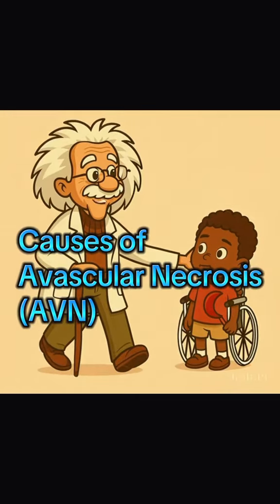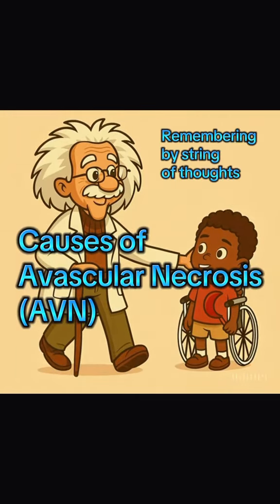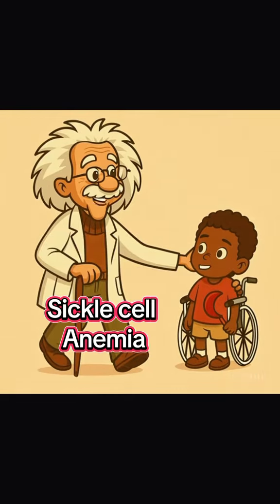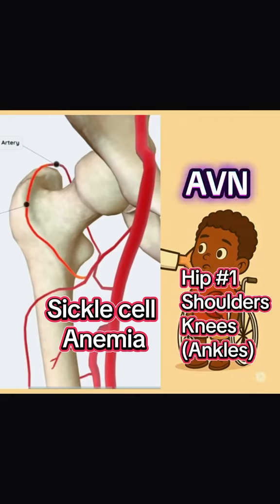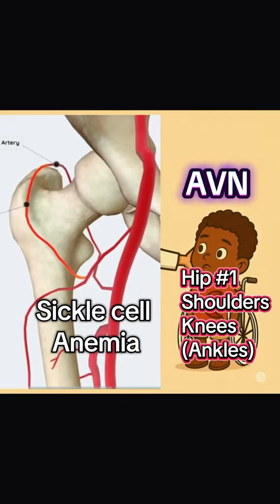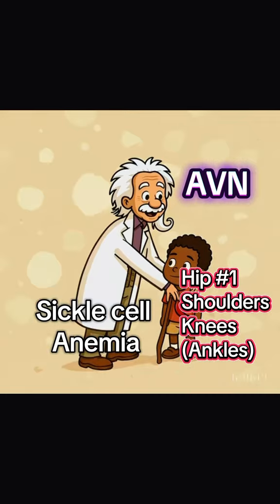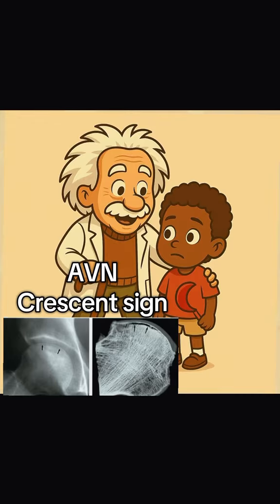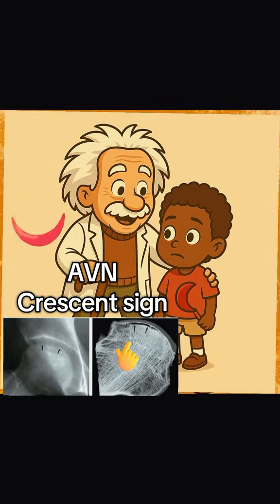Avascular Necrosis AVN